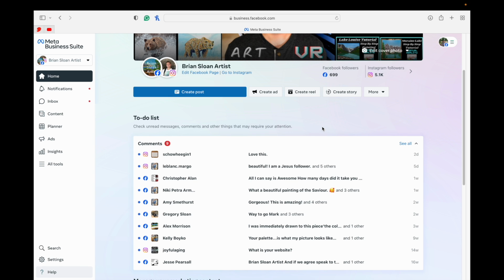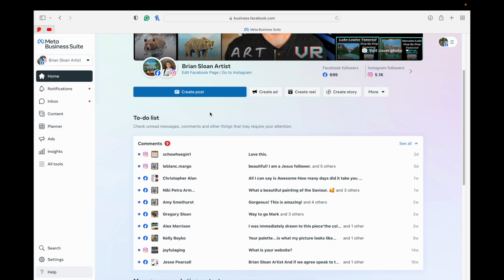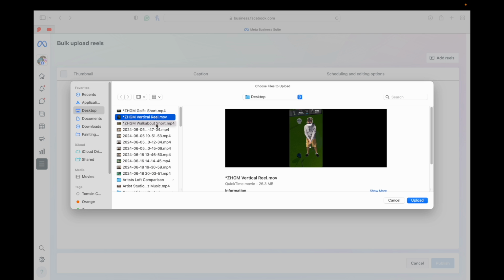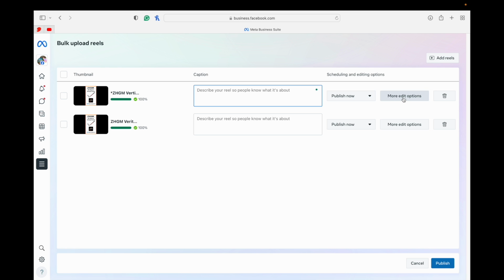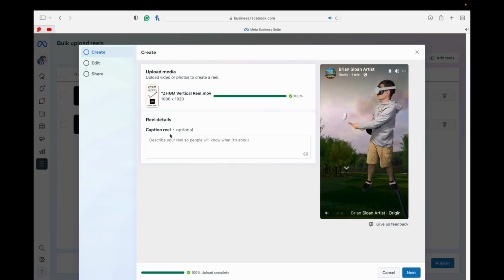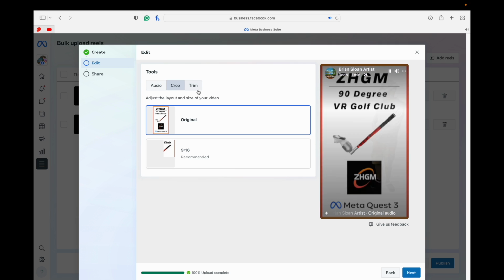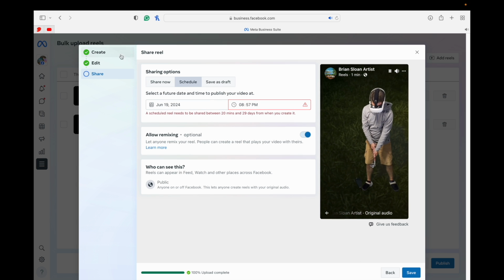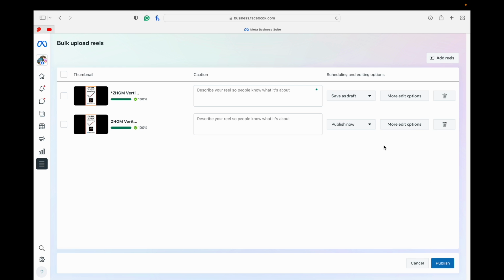How to Bulk Upload and Schedule Reels on Facebook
If you want to upload multiple reels at a time, use this simple process on Meta Business Suite to bulk upload, schedule, or draft reels to your Facebook page!

Just a note, it doesn't schedule or post to Instagram at the time of posting this video. Hopefully, that is something that will be added soon.